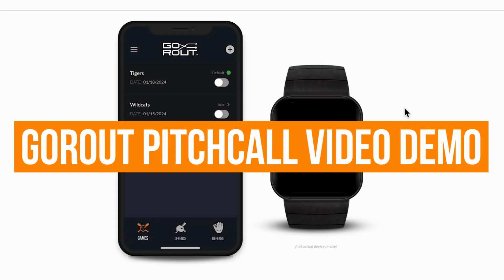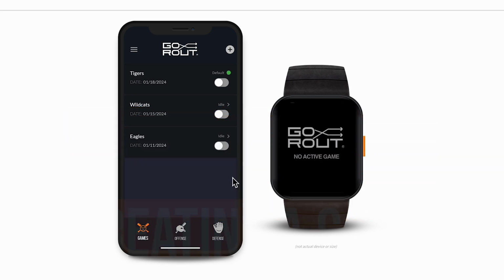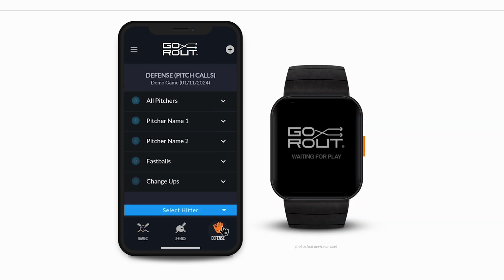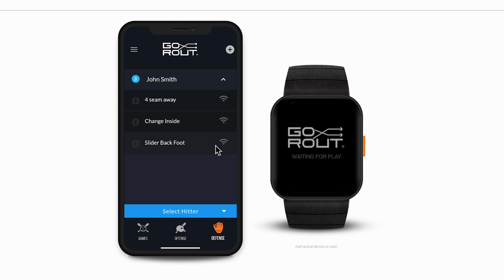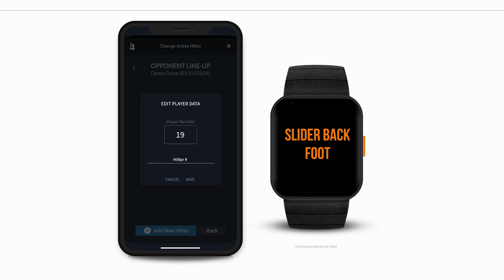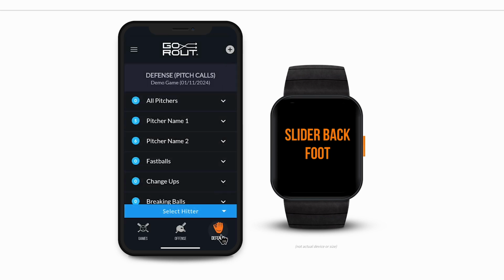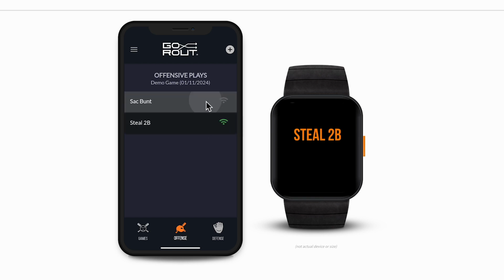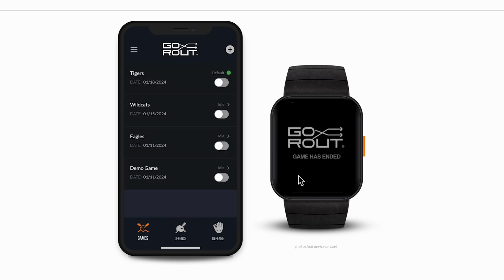GoRout Diamond - Baseball Demo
This video provides a quick demonstration of GoRout Diamond.

0:00 Introduction
0:22 Getting Started
0:33 Creating a New Game
1:02 Building your Pitch Calls
2:00 Adding Position Specific Messages
3:08 Building Offensive Play Calls
3:30 Adjusting on the Fly
3:50 Ending a Game
4:10 Wrapping Up